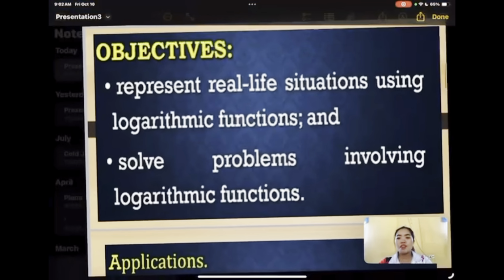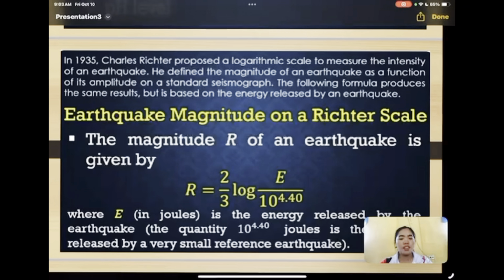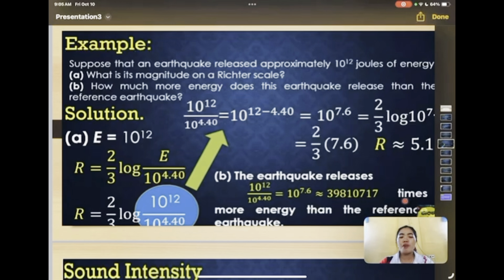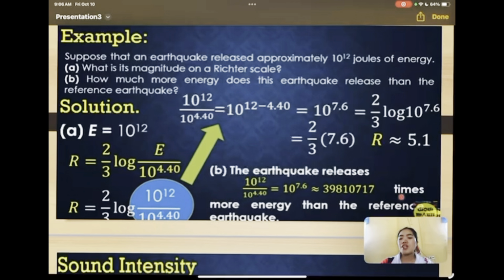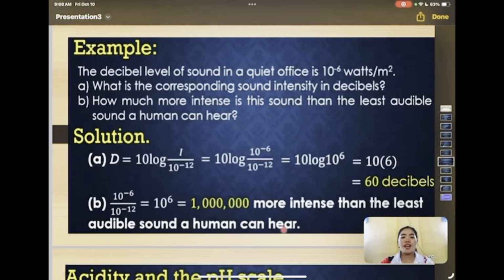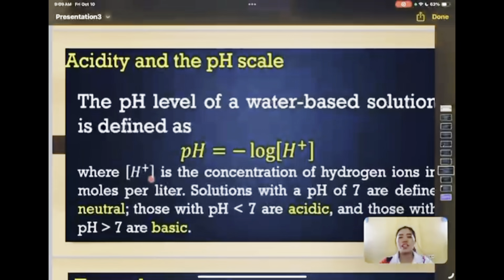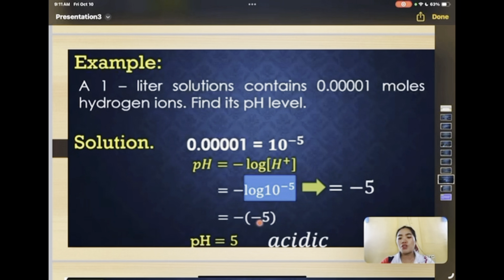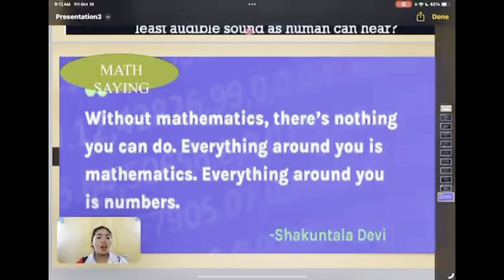APPLICATIONS IN REAL- LIFE SITUATIONS OF LOGARITHMS